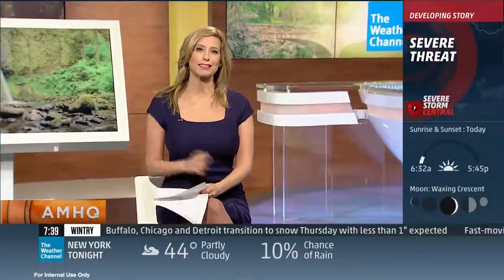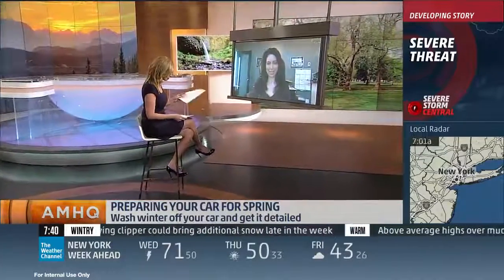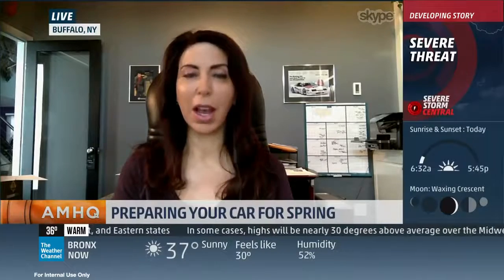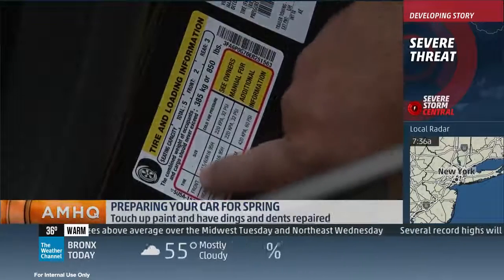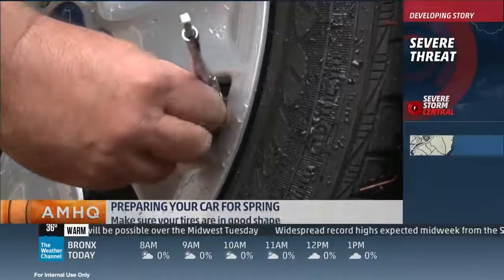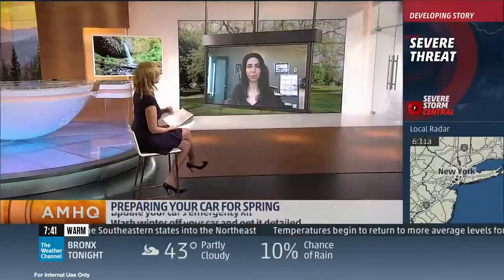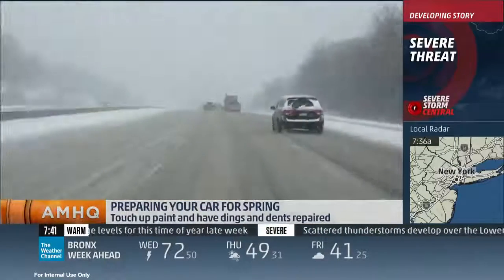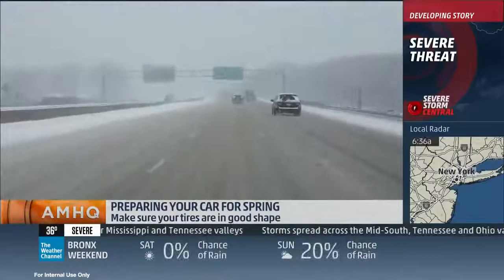Preparing Your Car for Spring with Lauren Fix, The Car Coach®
It's almost time to wash winter off your car. Lauren Fix, the Car Coach® explains which critical items to check and clean on your car to minimize winter damage and prepare your ride for spring!

Aired: 2/27/2017